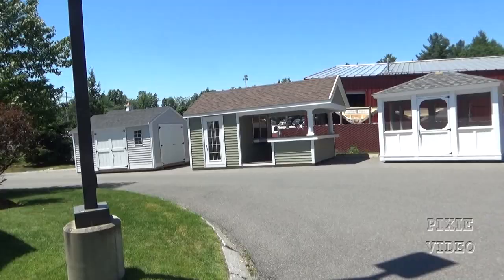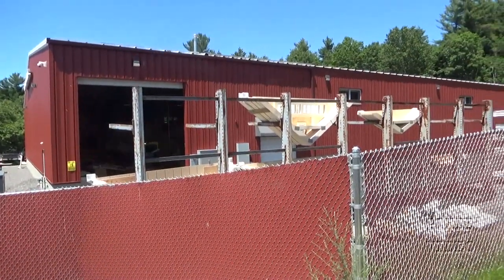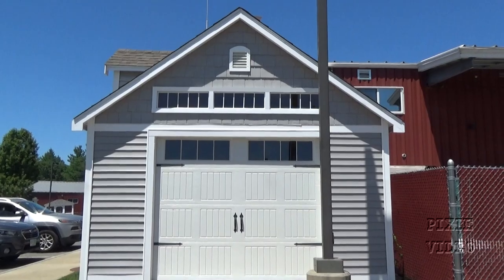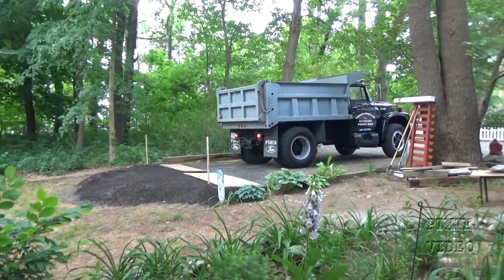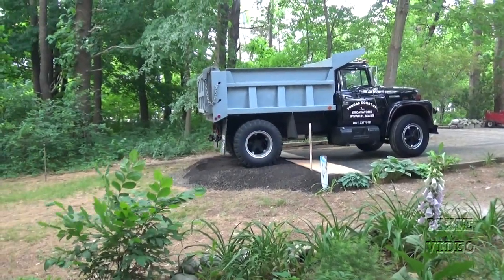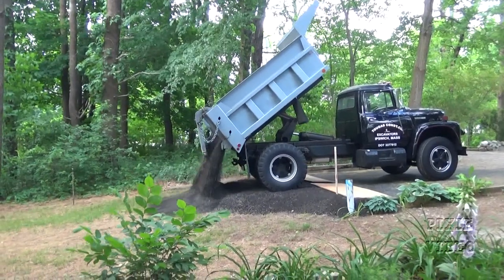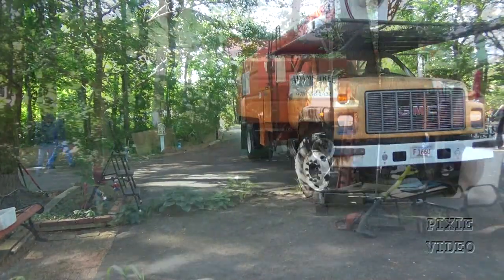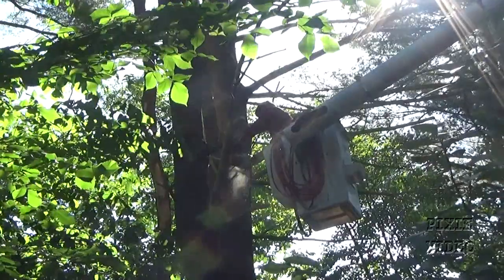Let's Visit Site Preparation for a Reeds Ferry Shed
Come with Pixie Video Production's "Let's Visit Show" to see how to prepare a site for a new shed.